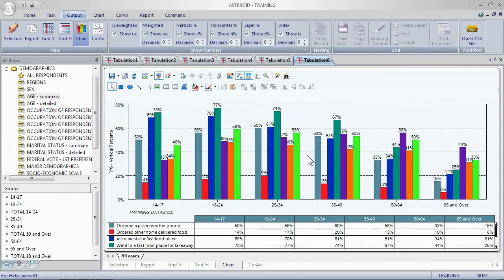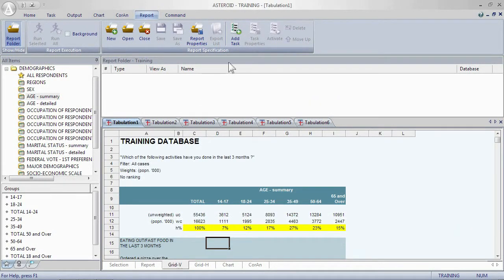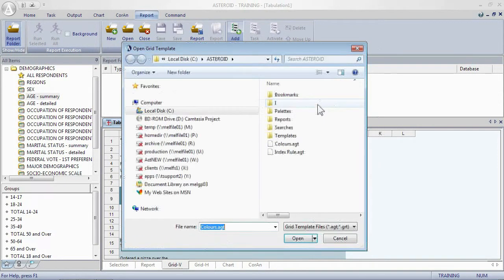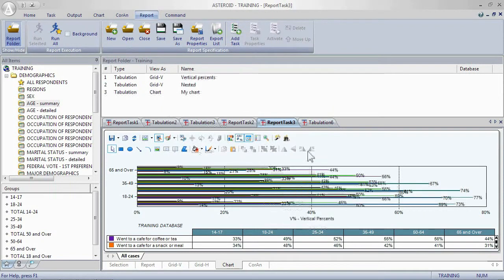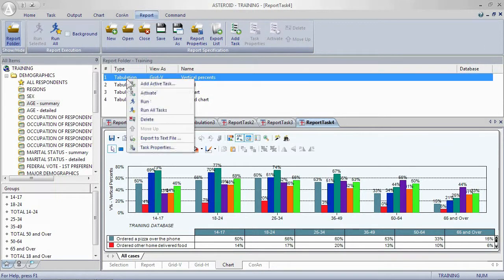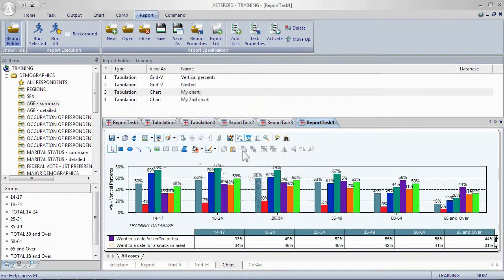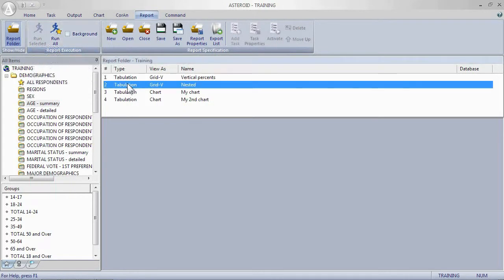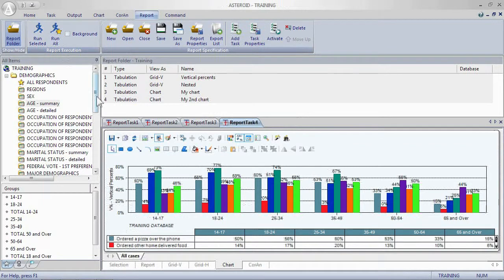ASTEROID - Training - Part 16 - Report Folders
Create, edit and maintain a Report Folder containing a number of related tasks.
ASTEROID - the award winning data analysis software from Roy Morgan Research.